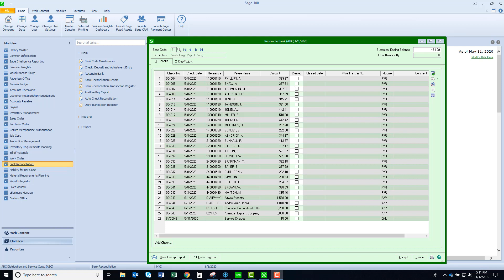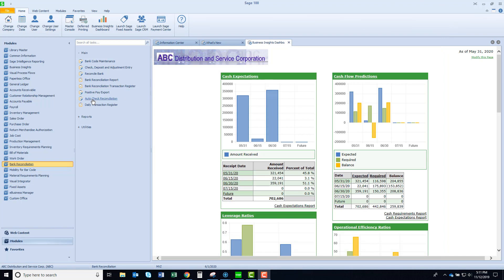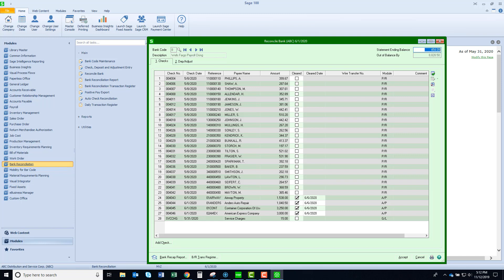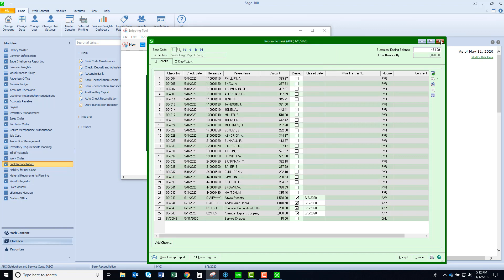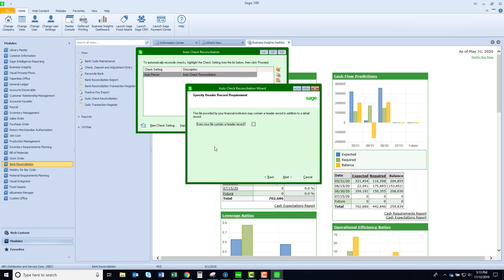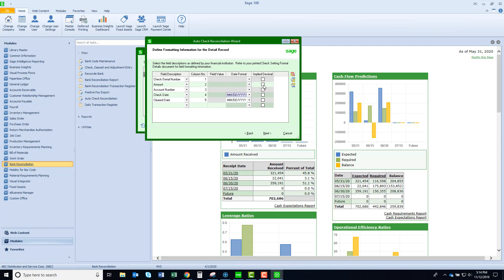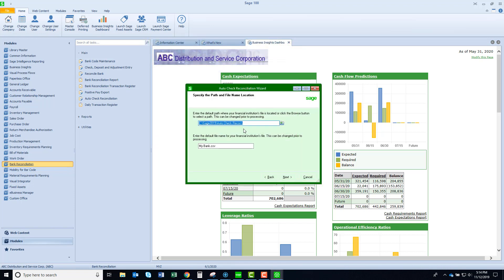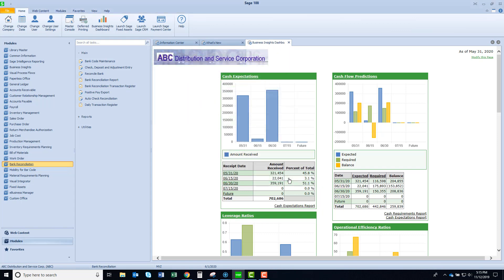Sage 100 - Auto-Check Reconciliation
Are you wasting time trying to reconcile all of your checks and bank information in your Sage 100 ERP system? With Sage 100 2019, you can set up an automatic check reconciliation feature in the Bank Reconciliation module. Find out to enable the Auto Recon feature in this helpful Sage 100 Tips and Tricks video by SWK SVP of STAT, Merilyn Van Zwieten.

SWK delivers the latest news, updates, and tips & tricks for Sage 100 and Sage 100cloud users to help them capture the most value from their software. View any of our Sage 100 or Sage 100cloud resources to learn more about what your Sage ERP can actually do.Contact us if you have any questions on how to best use your Sage 100 or Sage 100cloud software.